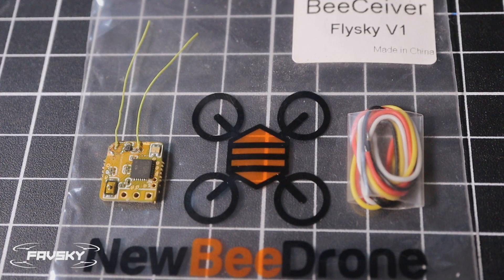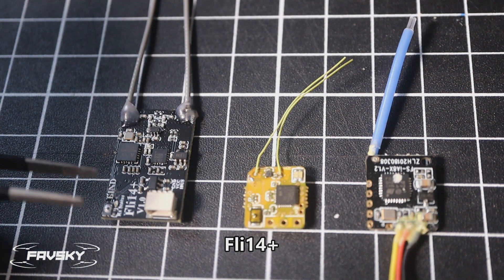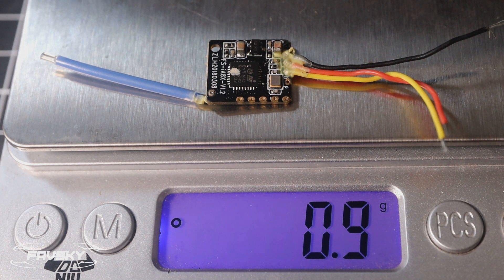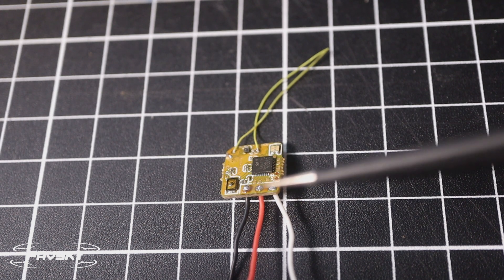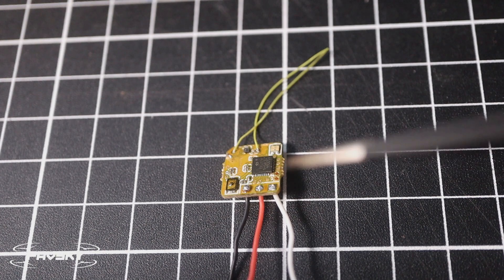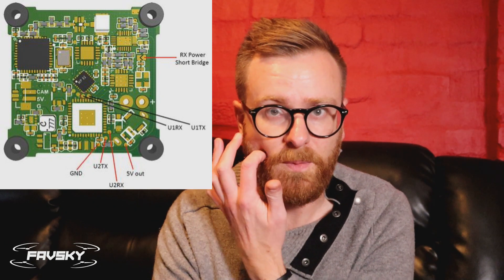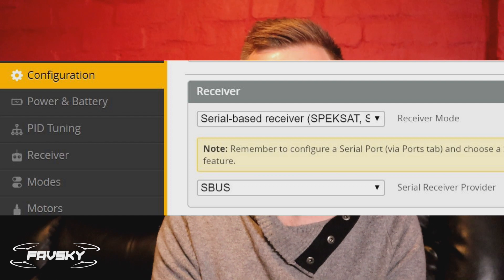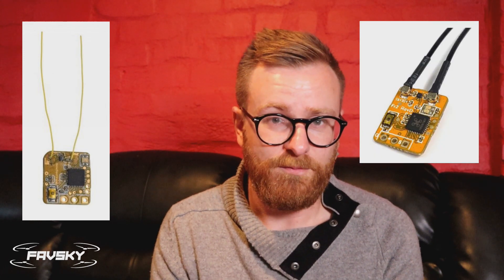NewBeeDrone Flysky BeeCeiver : Thoughts & how to set up for hummingbird, BeeBrainLite or general FC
Tips on how to wire the NewBeeDrone Flysky BeeCeiver to different flight controllers (hummingbird, BeeBrainLite, general FC), how to set up in BetaFlight and my thoughts on the receiver.

0:36     What's in the Box?
1:11     Size, weight and comparison to other FlySky receivers
2:08     How to wire up
2:50     How to wire for NBD Hummingbird
3:31     How to wire for NBD BeeBrainLite
4:17     How to wire & setup for flight controllers in general
5:02     Final thoughts